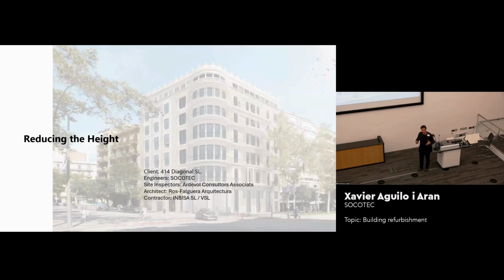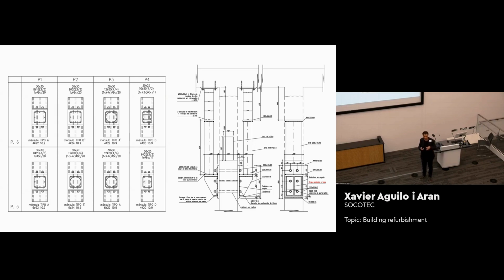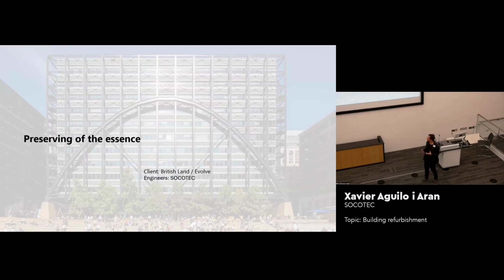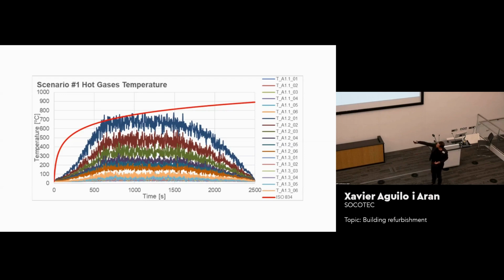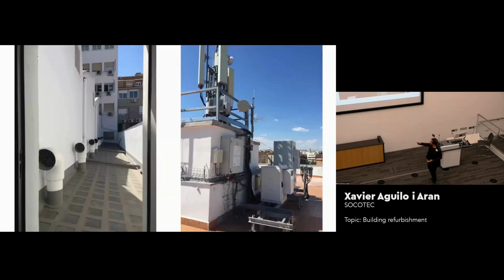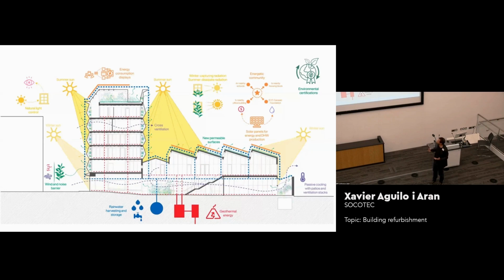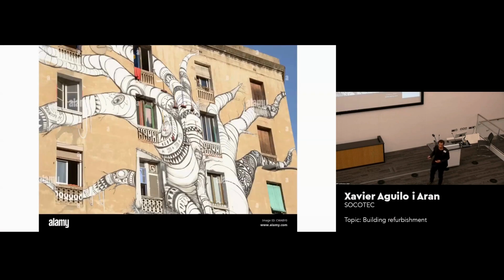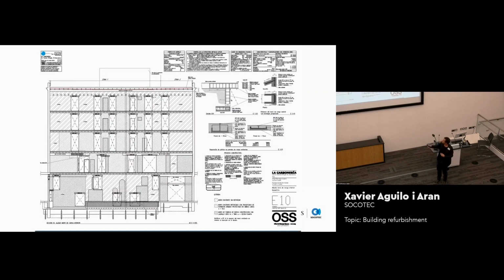Day 1 session 11 Xavier Aguilo i Aran